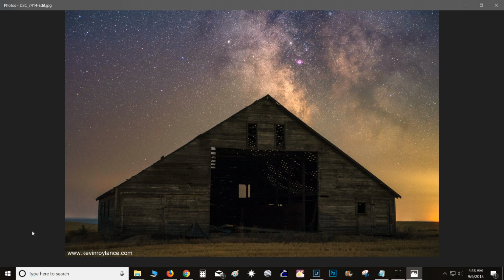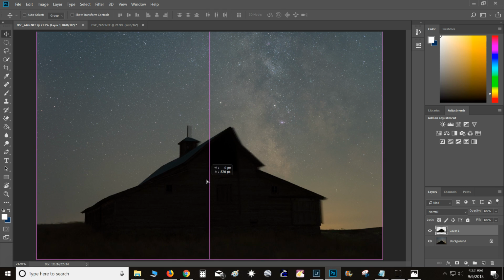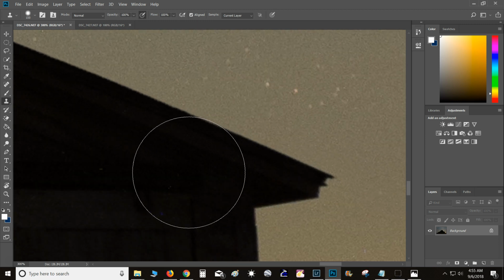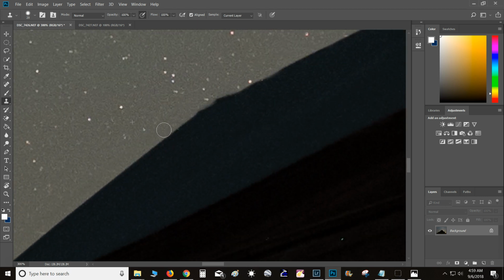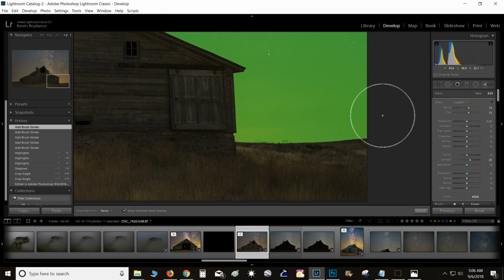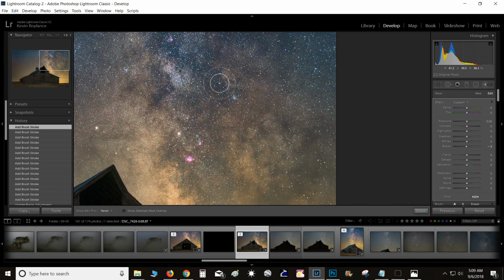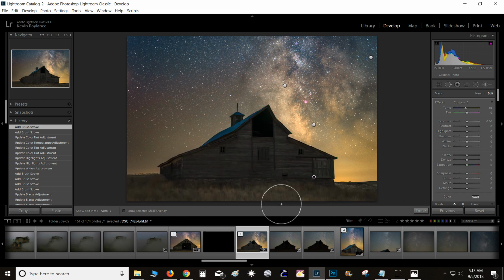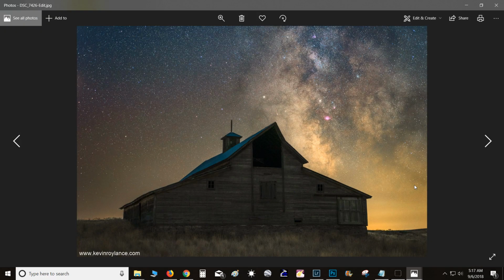How I edit Tracked Milky Way Images in Photoshop and Lightroom